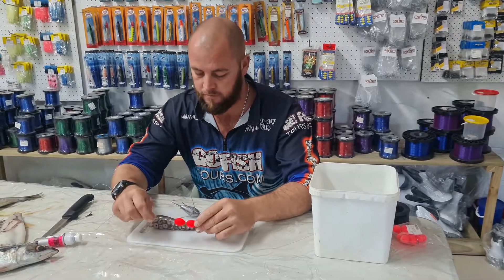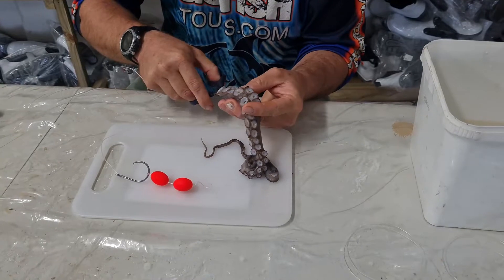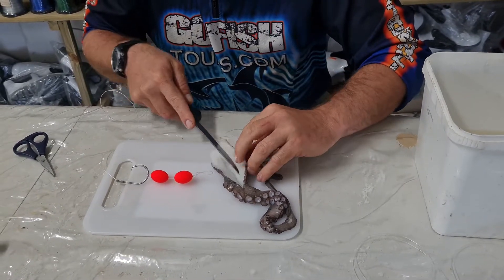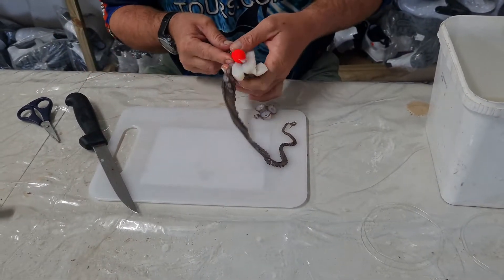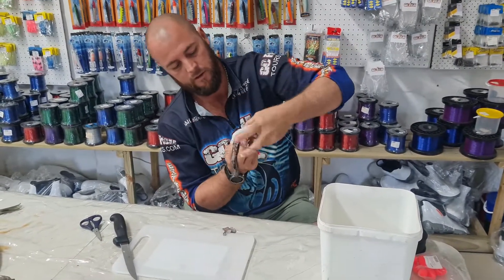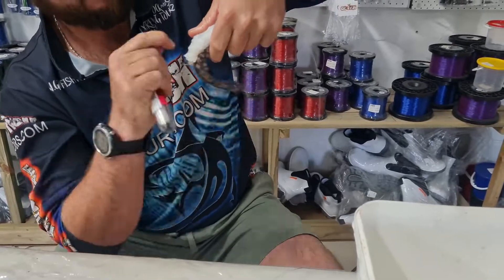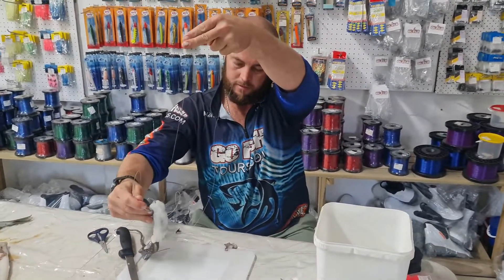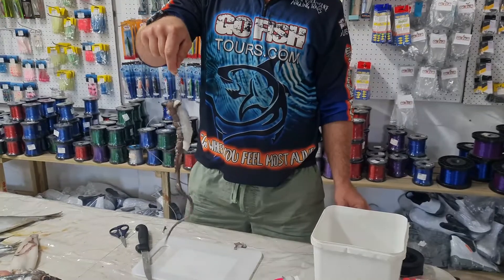Octopus bait presentation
Octopus bait presentation by Gofishtours.com